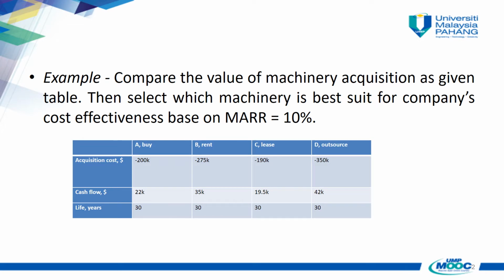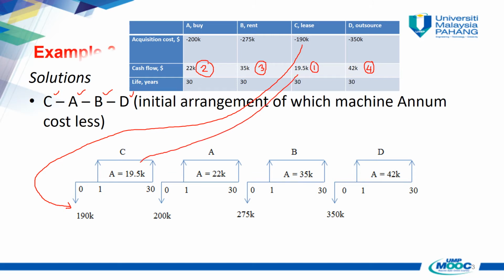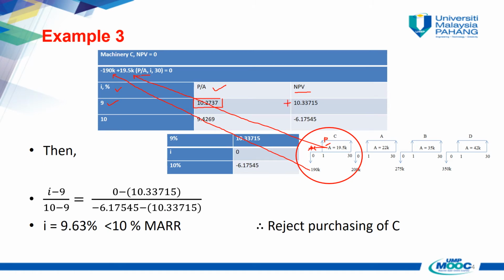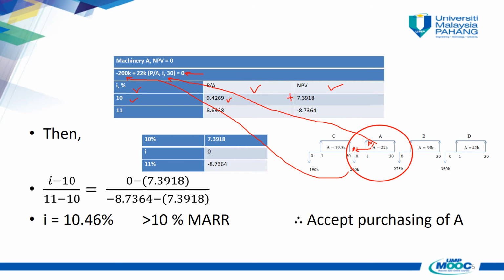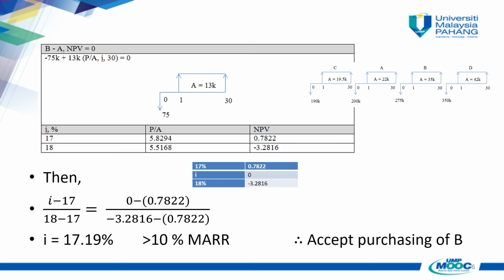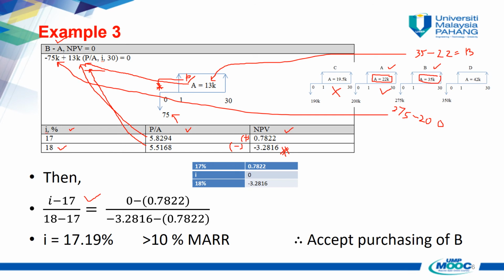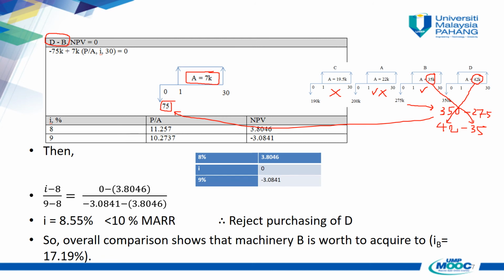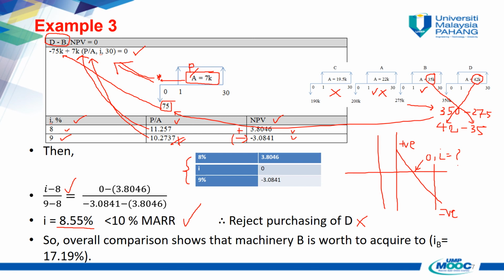Engineering / Project Management and Economy - IRR for project comparison part 2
compound interest -  IRR to compare project